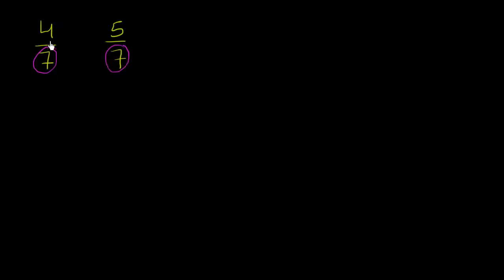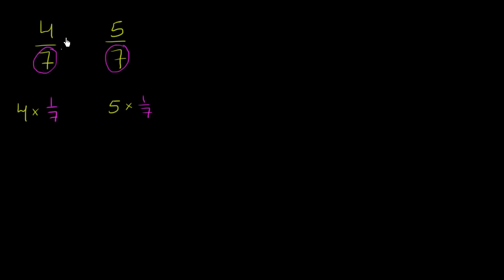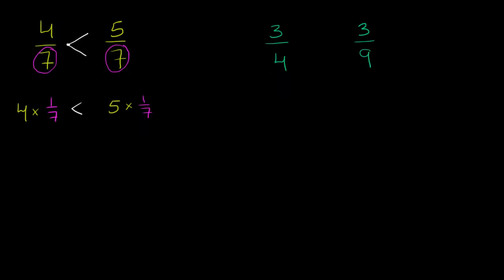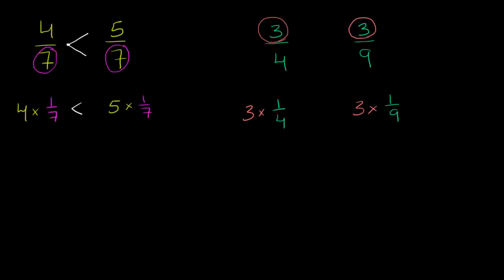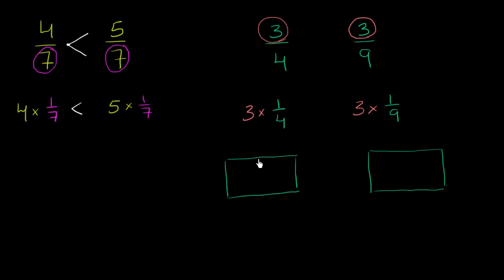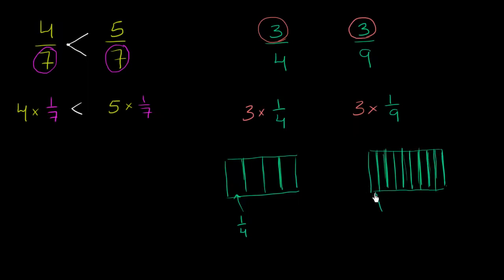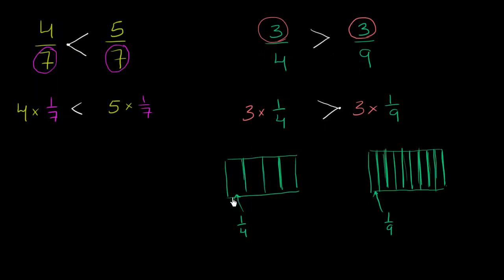Math Arithmetic - Comparing fractions with like numerators and denominators